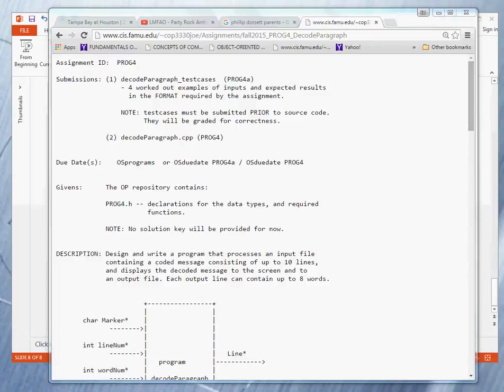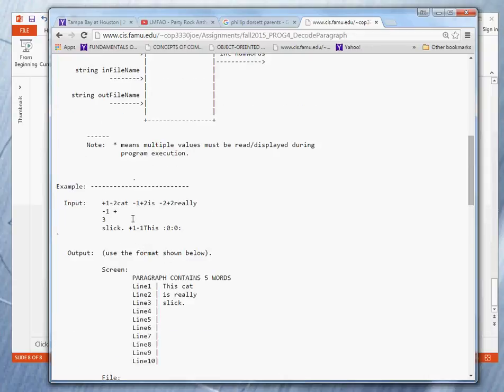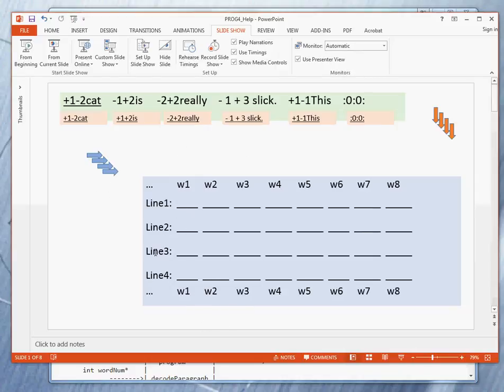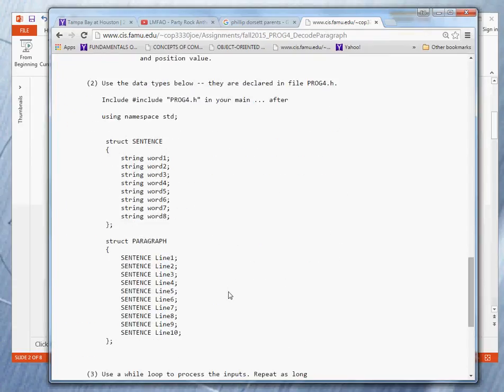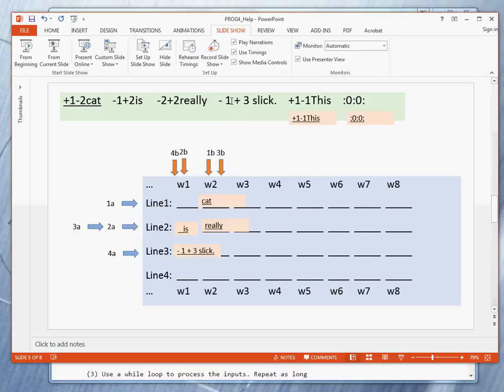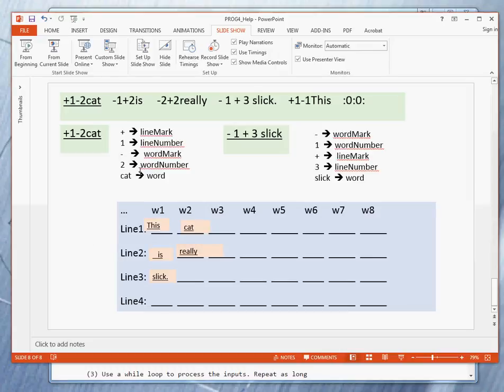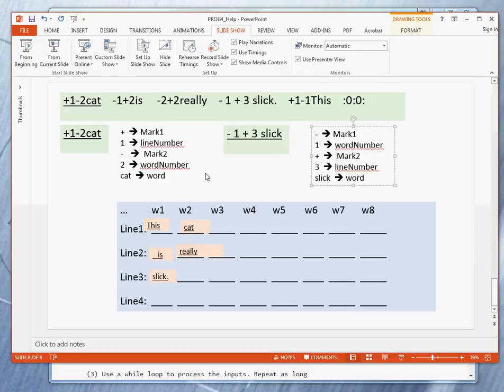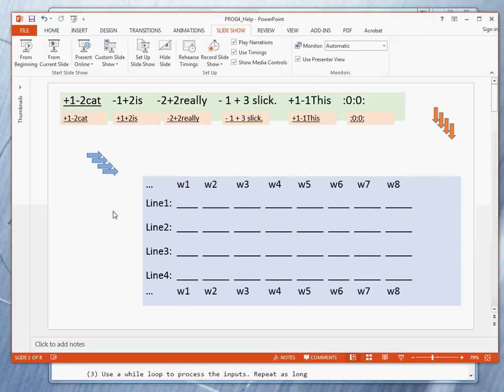cop3330 PROG4 help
Help for PROG4